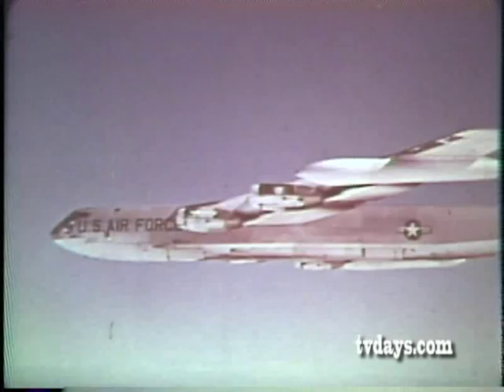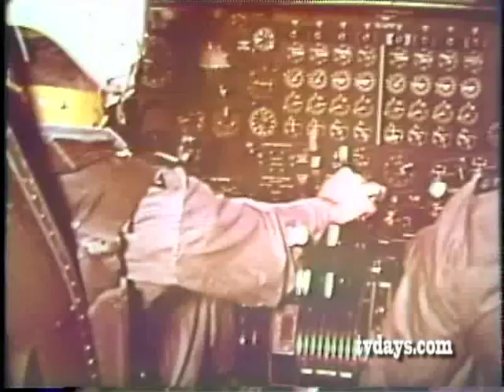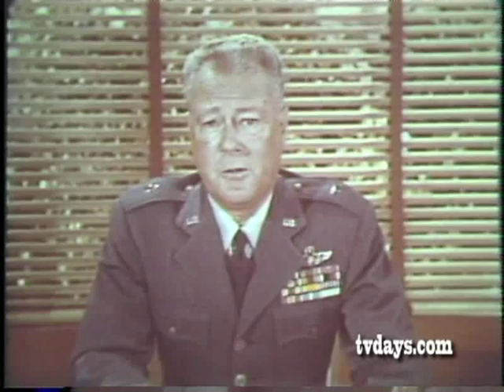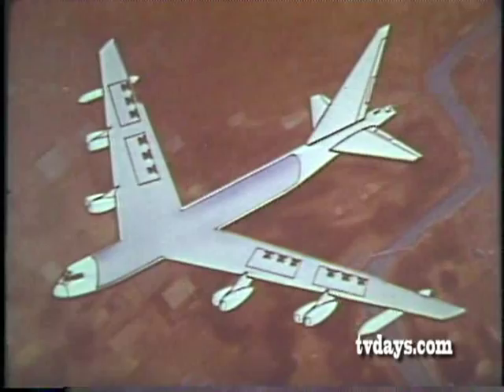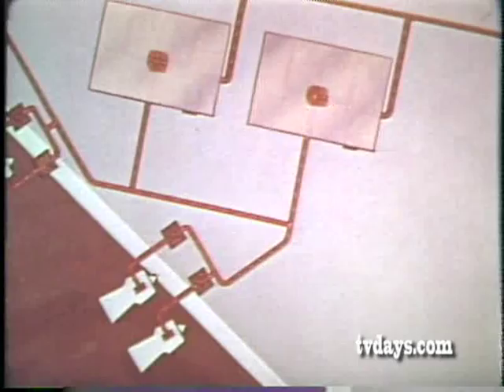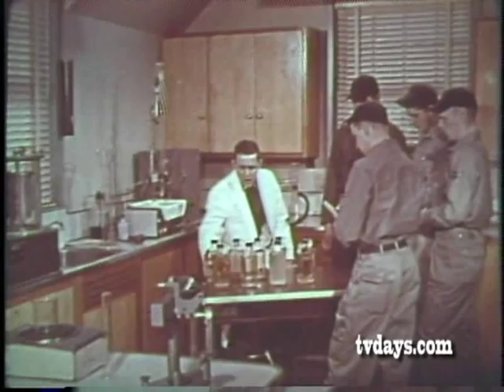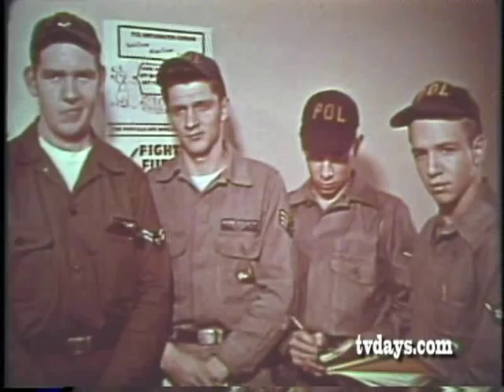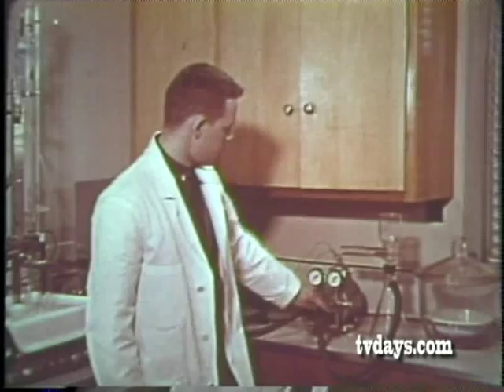AIR FORCE TRAINING FILM FUEL CONTAMINATION PLANE CRASH DIRTY GAS 1960